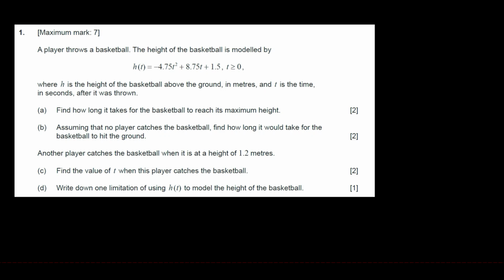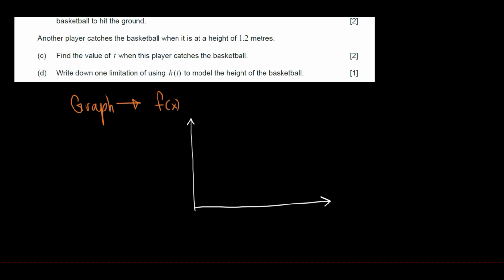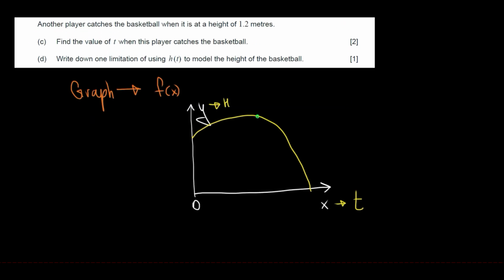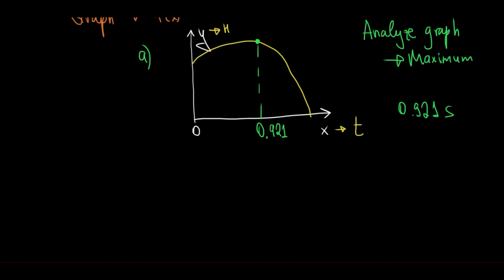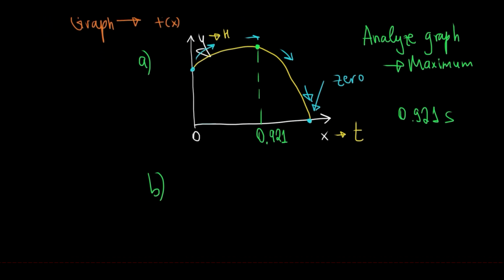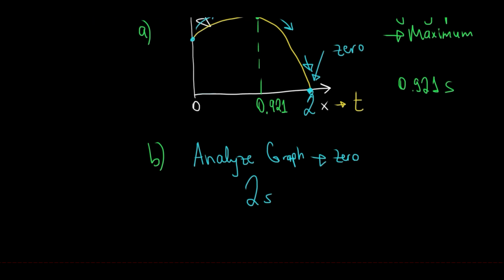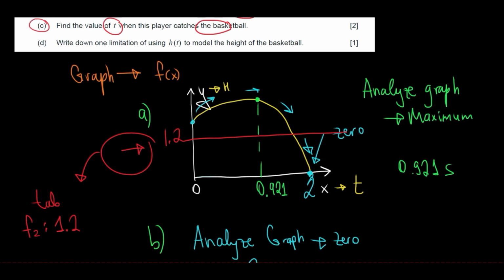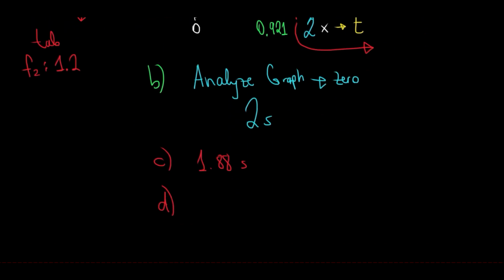IB Math AI HL | Quadratic Functions | Paper 1 May 2023 TZ2, ex 1